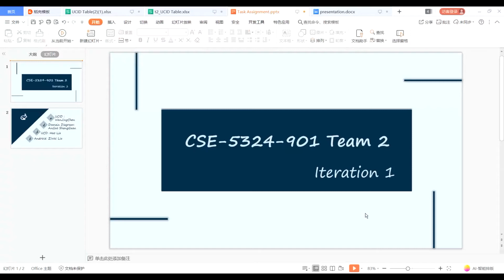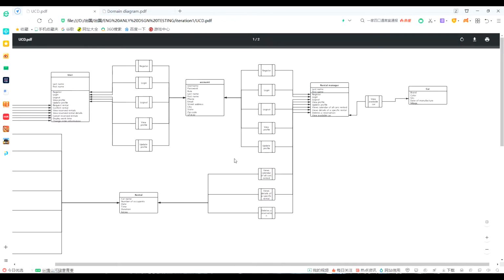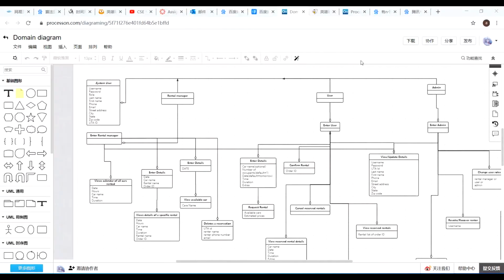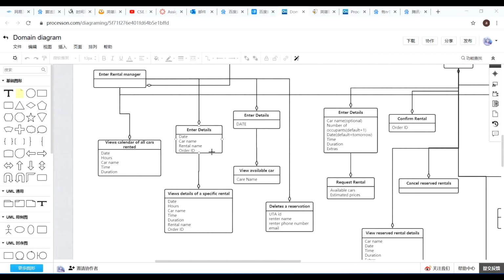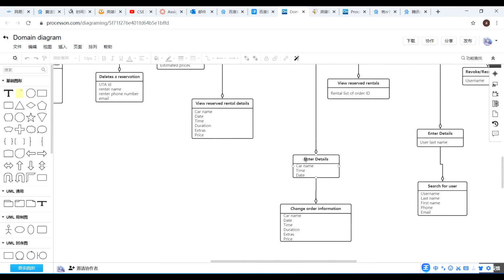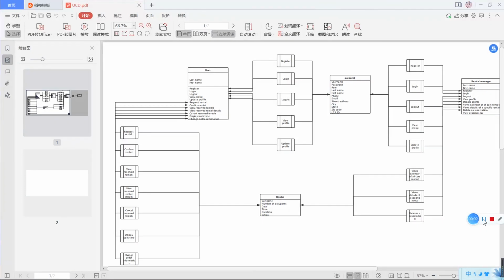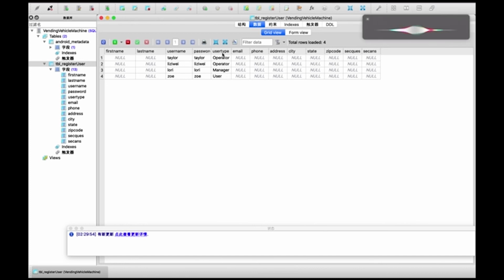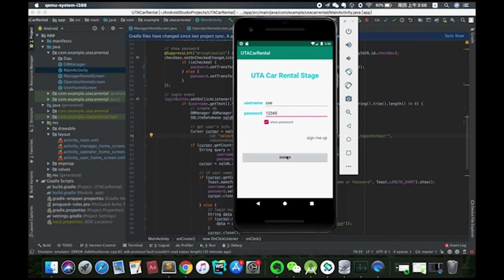presentation Team2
5324 901
Team 2
Iteration1